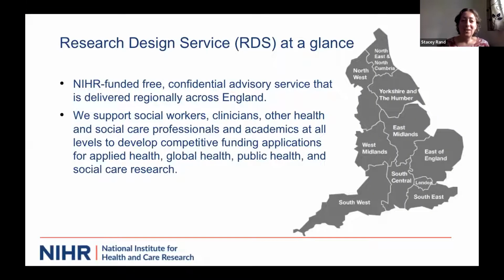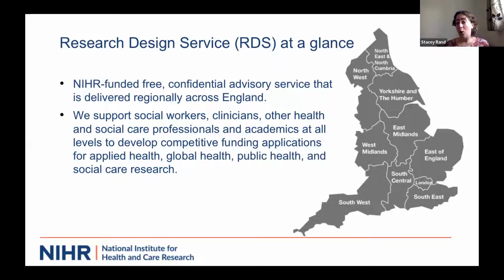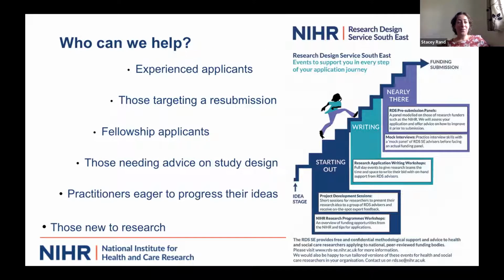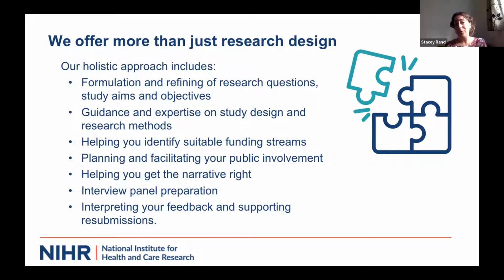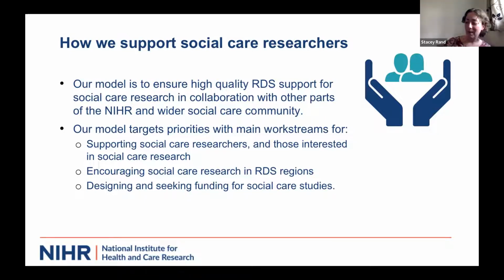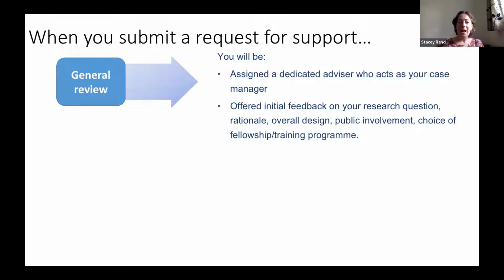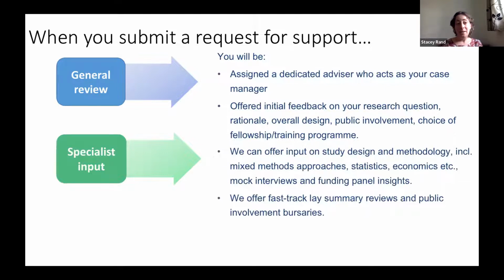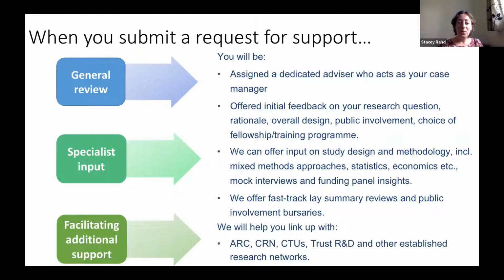Stacey Rand - How can the Research Design Service (RDS) Support Me?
NIHR RDS RfSC Event - 28 06 22